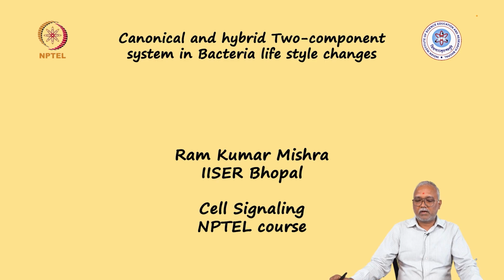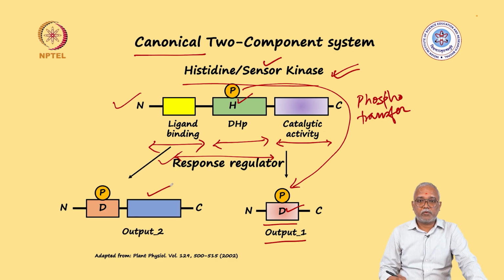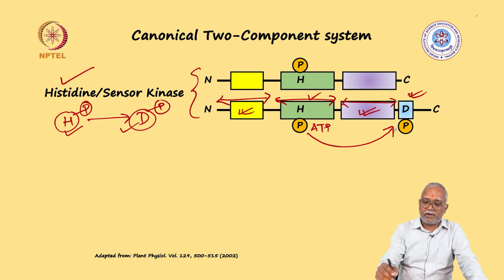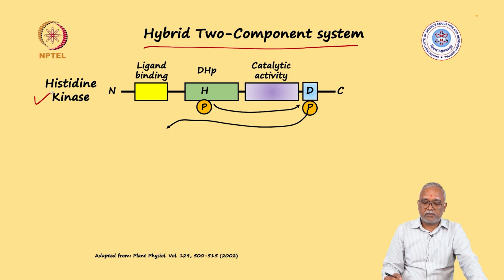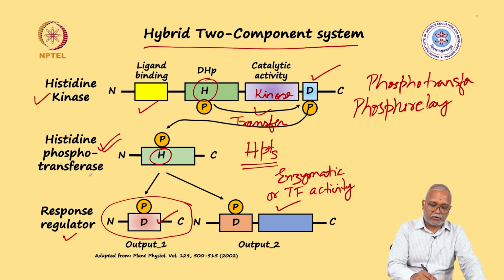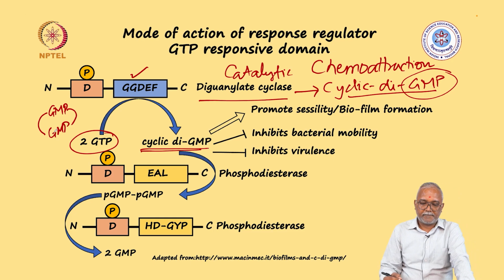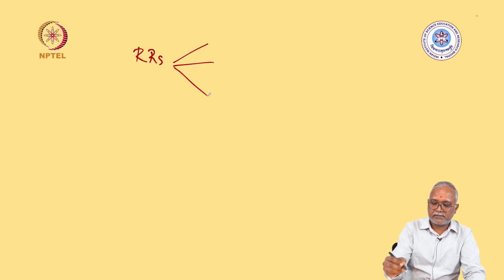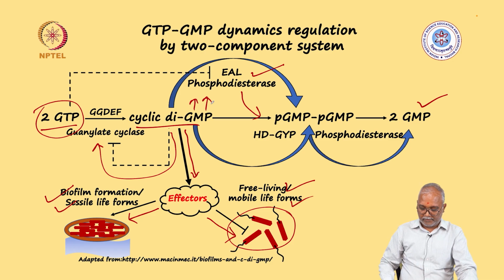W3L12_Canonical and Hybrid Two-component system in Bacteria Life style cahnges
Hybrid two-compunent system, Phosphorelay, GTP cyclization and hydrolysis